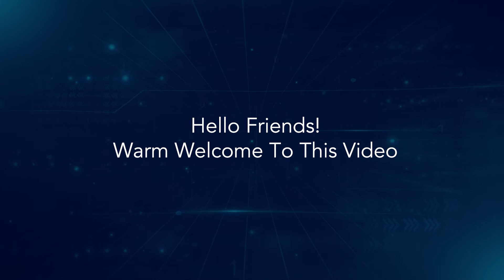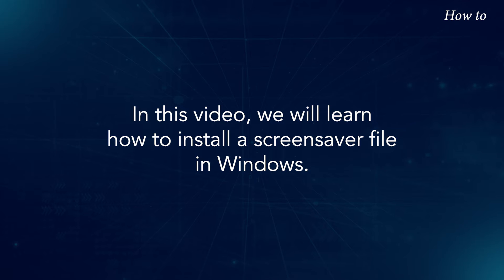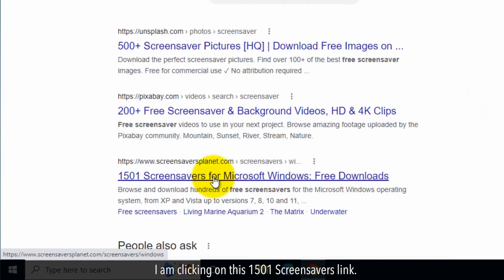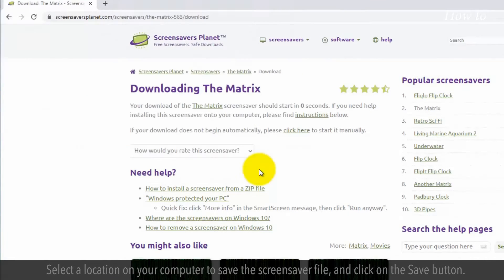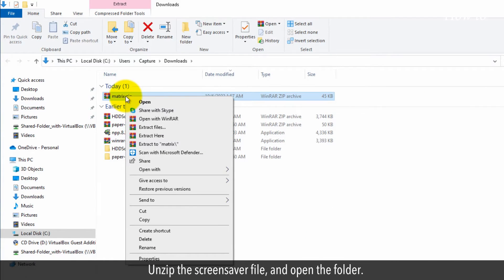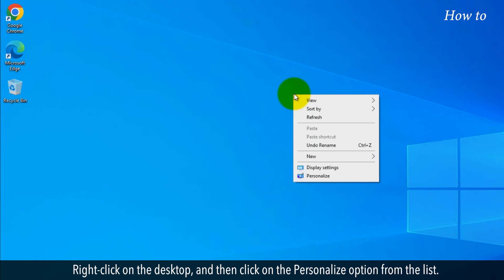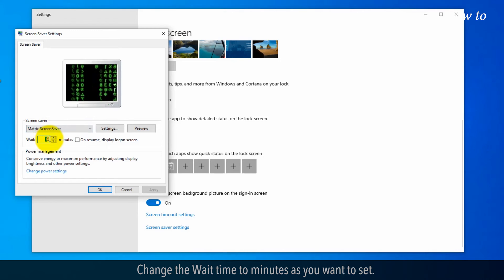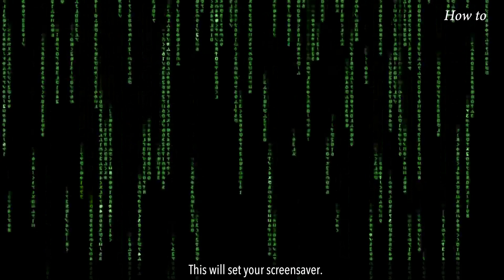How to Install a Screensaver File in Windows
There are many free screensavers are available online. You can download the screensaver file which comes in dot SCR format and install it on your computer. In this video, we will learn how to install a screensaver file in Windows. Follow the steps as shown in this video.

1. Open your web browser.
2. Type free screensaver in the Google search bar, and press the enter key on your keyboard.
3. I am clicking on this 1501 Screensavers link.
4. This will open a webpage of Screensavers Planet.
5. Click on a screensaver’s thumbnail that you want to install on your PC.
6. On the screensaver page, click on the download link.
7. Select a location on your computer to save the screensaver file, and click on the Save button.
8. This will start downloading the screensaver file in Zip format.
9. Once the file download is completed, then click on the up arrow next to the downloaded file.
10. Click on the “Show in folder” option to open the saved screensaver file location.
11. Unzip the screensaver file, and open the folder.
12. Select the screensaver file, and right-click on it.
13. Click on Install from the drop-down menu list.
14. Click on the OK button.
15. Minimize the opened windows.
16. Right-click on the desktop, and then click on the Personalize option from the list.
17. Click on the Lock screen from the left panel.
18. Scroll down the right panel, and click on the Screen saver settings link.
19. Be sure that your screensaver name is selected.
20. Change the Wait time to minutes as you want to set.
21. Click on the Preview button, and this will display your newly set screensaver.
22. Press the Escape key to exit from the preview mode.
23. Click on the Apply button and then click on the OK button.
24. This will set your screensaver.